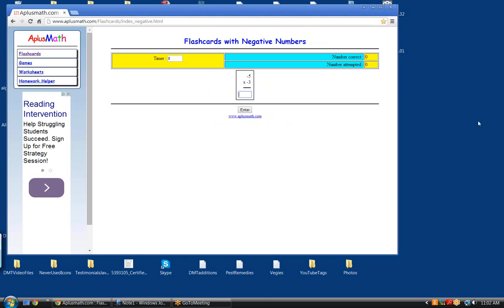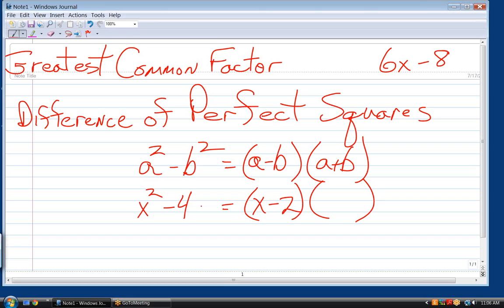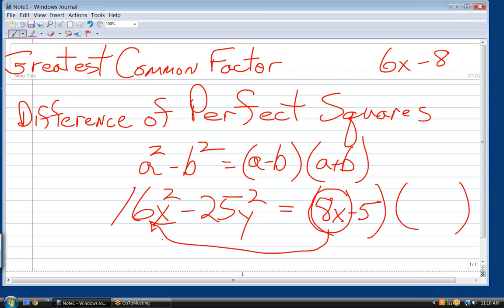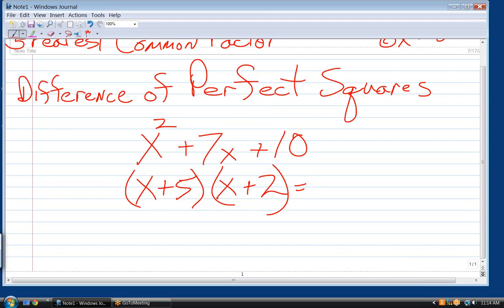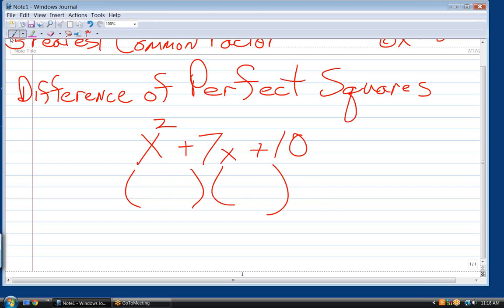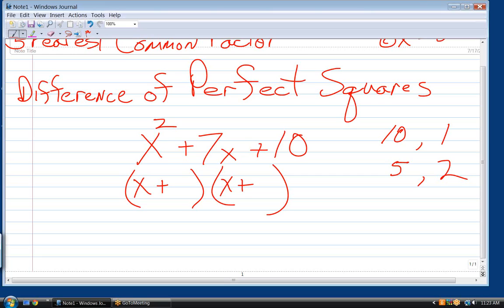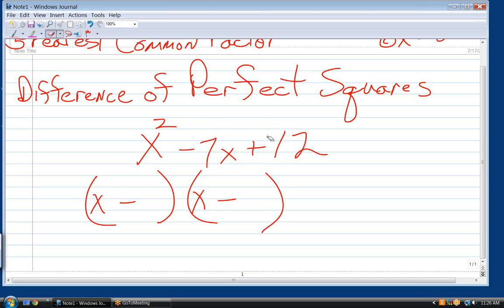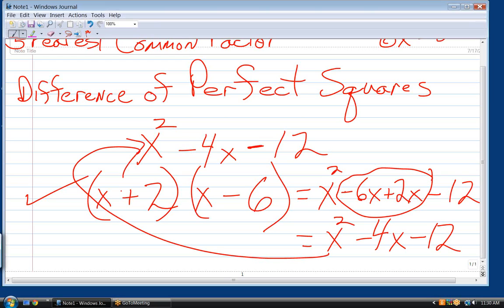Online Algebra tutoring, CM071715